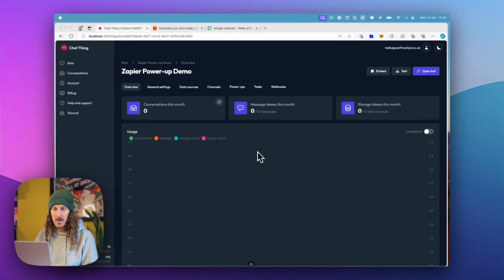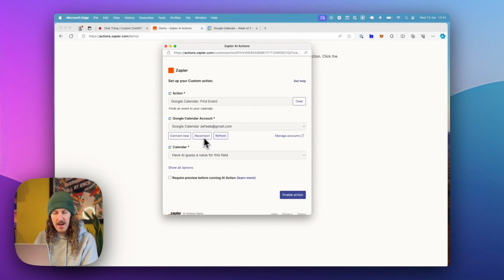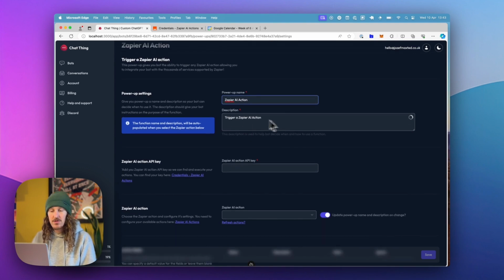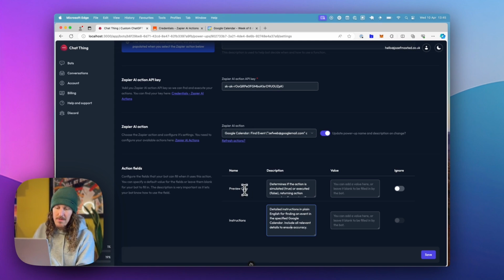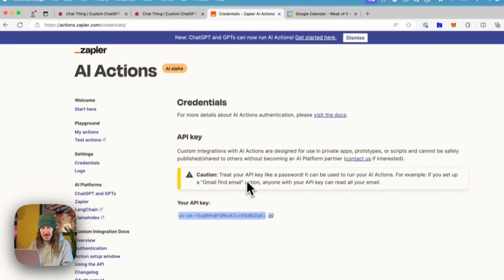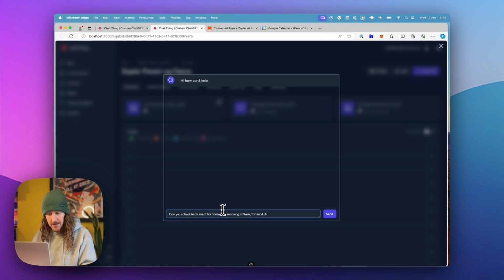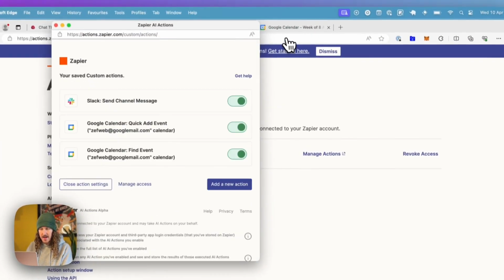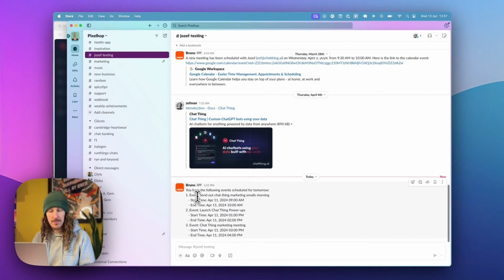Create bots with Zapier AI Actions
The Zapier AI Action power-up will allow your bot to use the thousands of services on Zapier during conversations. This will open up all sorts of new use cases for your bots, and we can't wait to see what you'll build!